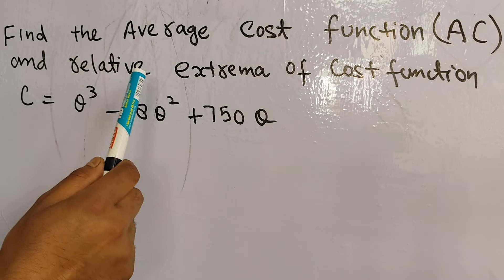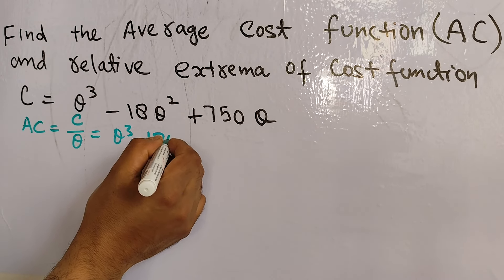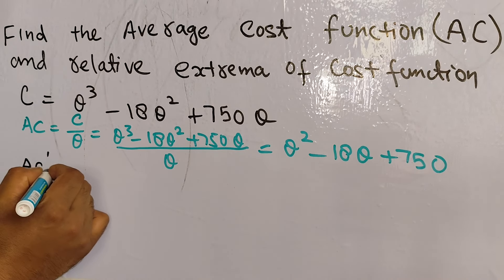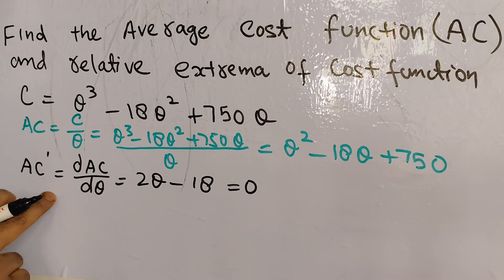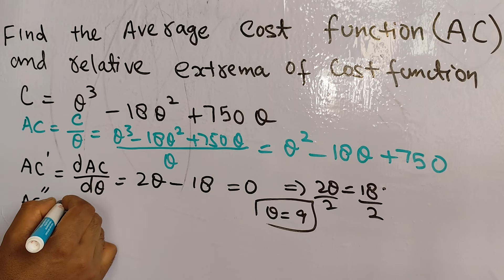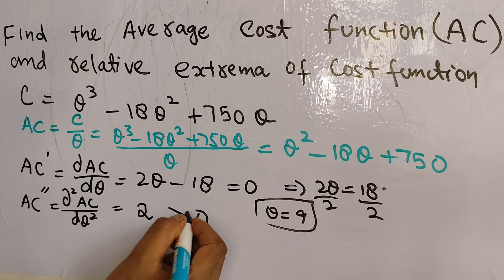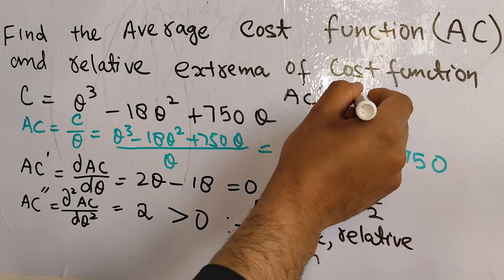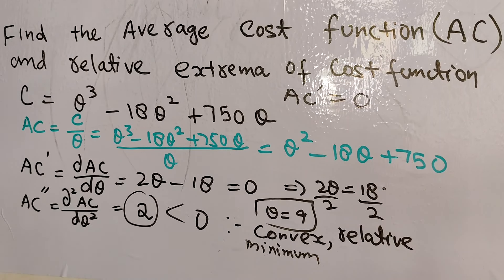find the average cost function and the relative extrema of the given total cost function